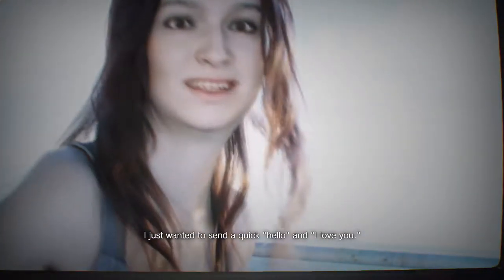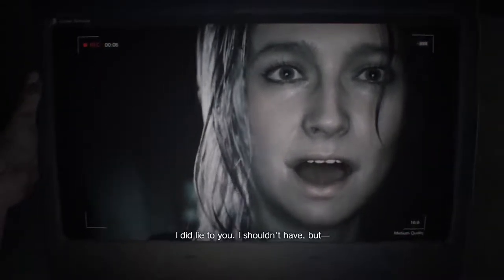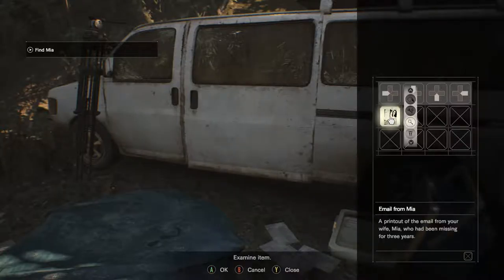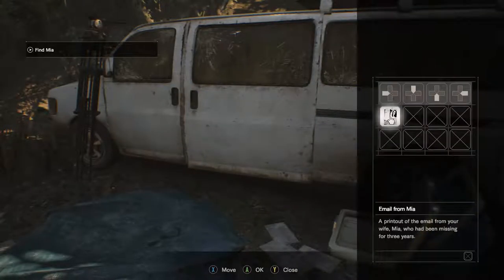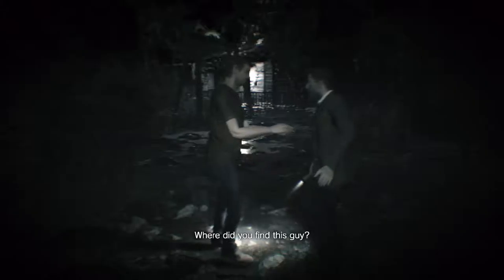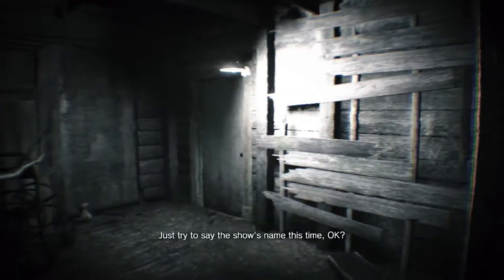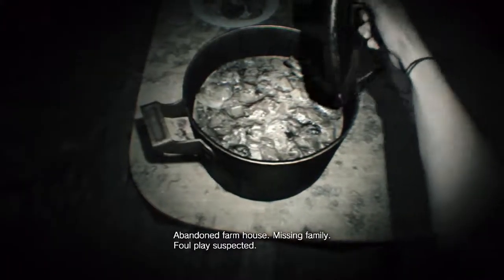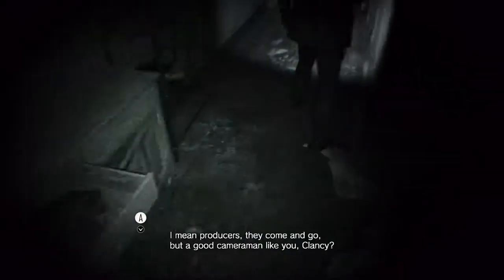Resident Evil BioHazard Part 1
Hi Guys welcome to A 100% walk through of “Resident Evil 7”, it's set on normal. Were going to collect all 32 documents, 18 antique coins, destroy 20 Mr. Everywhere statue's, collect 3 treasure photos and their rewards.